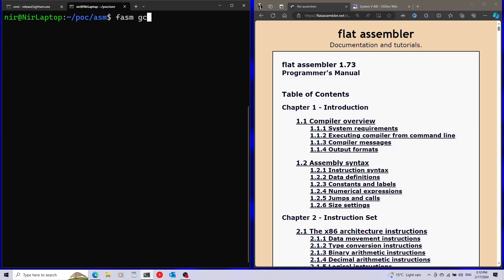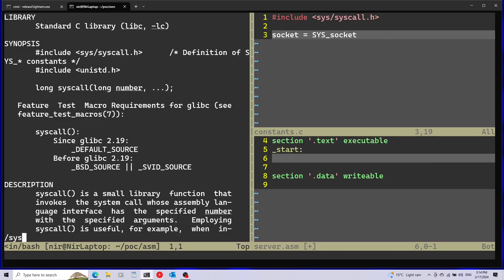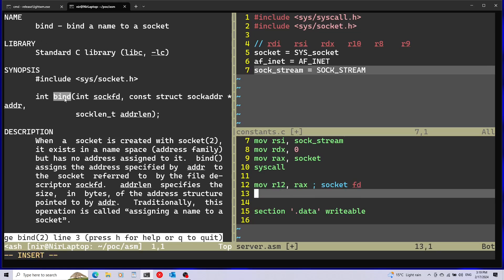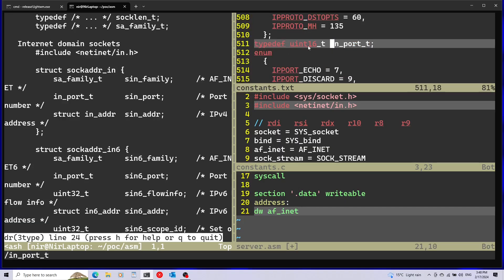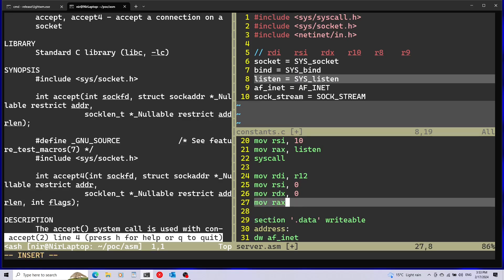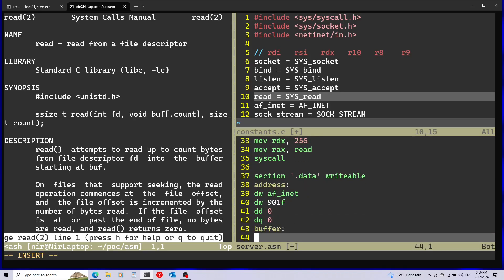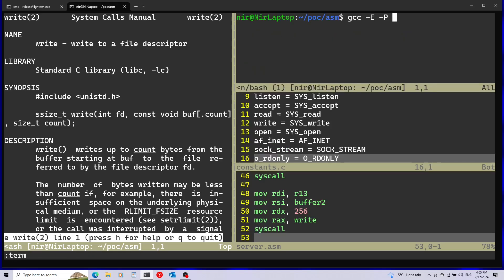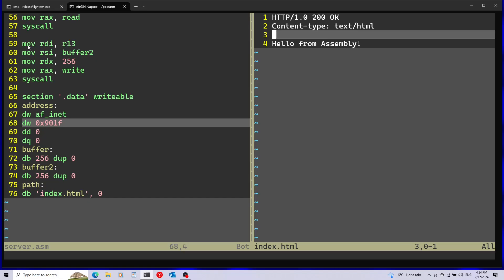Making Minimalist Web Server in Assembly on Linux (x64)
In this video I will demonstrate how you can make a simple web server using x64 Assembly and Linux system calls.

I am planning to continue the POC from the video in the following Github project